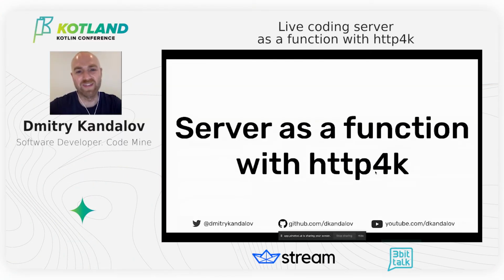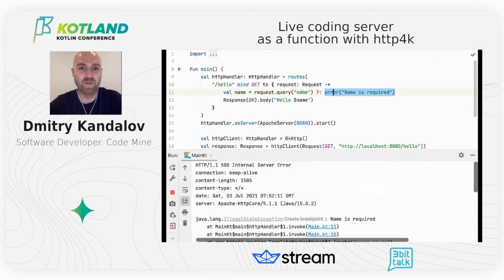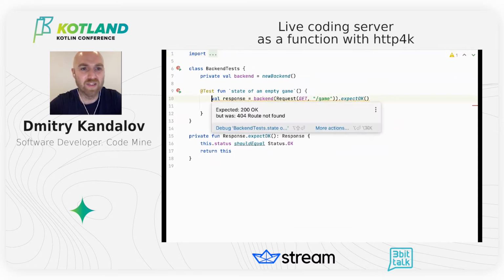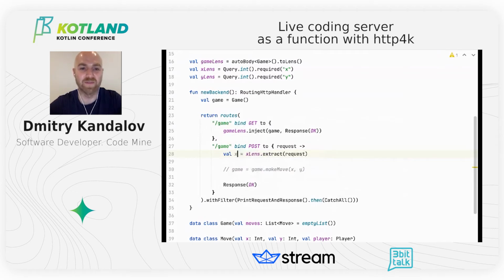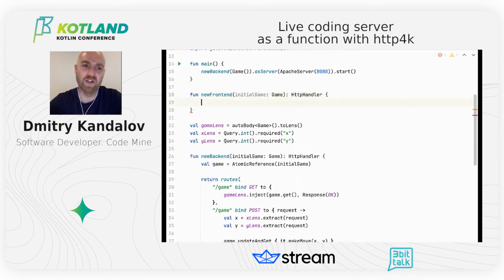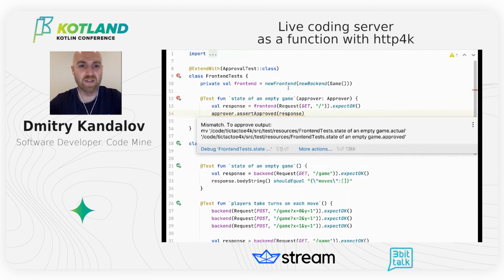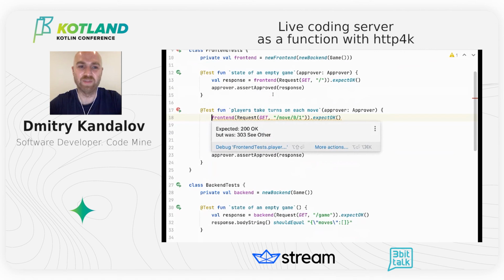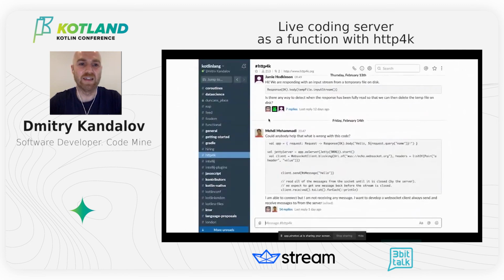Live coding server as a function with http4k by Dmitry Kandalov | KotLand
Live coding server as a function with http4k at kotland
Speaker: Dmitry Kandalov, Software Developer. Code Mine

Agenda:👇
00:00